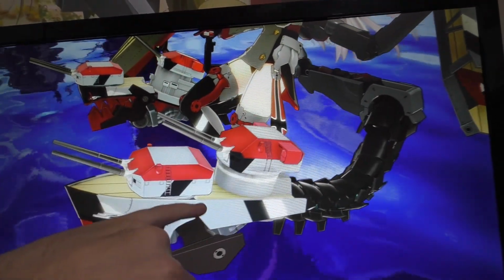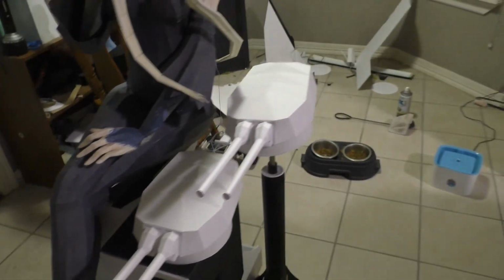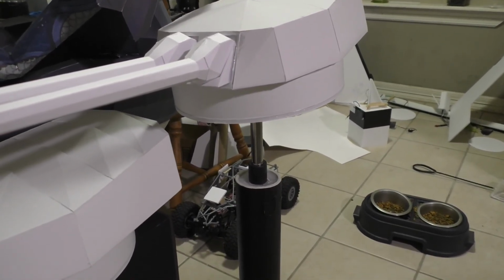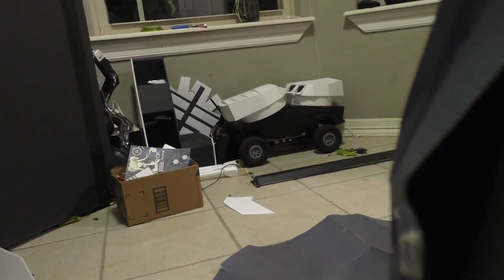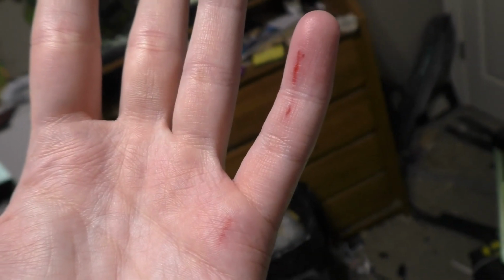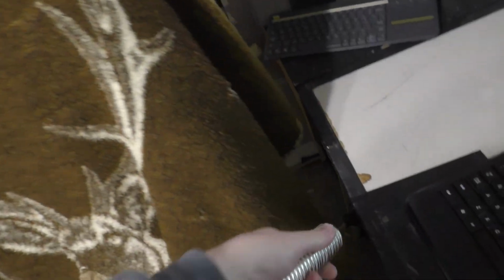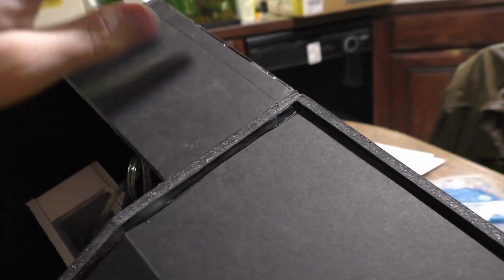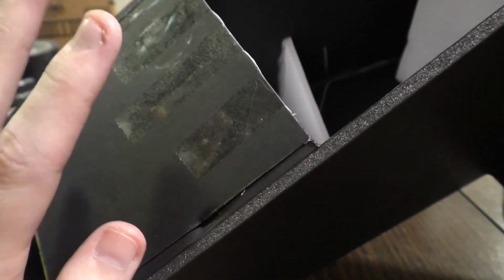Kongou Base Rebuild Part 4